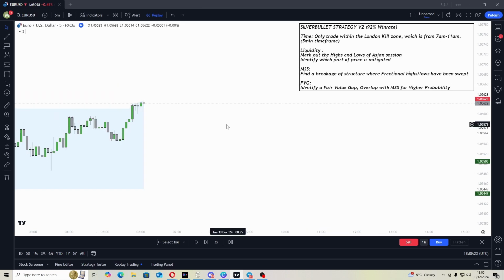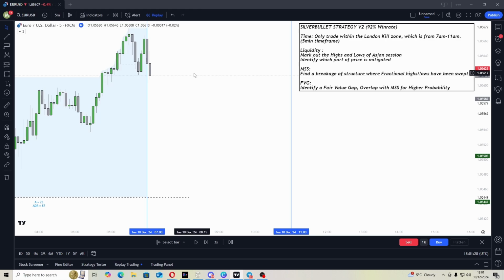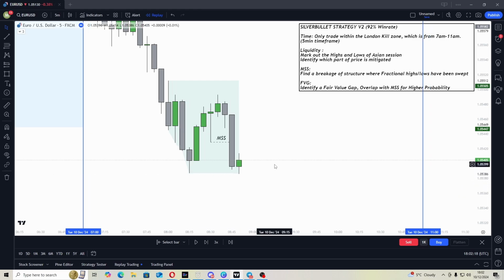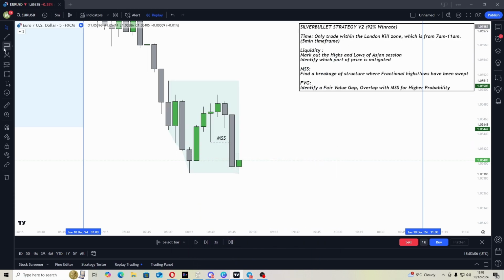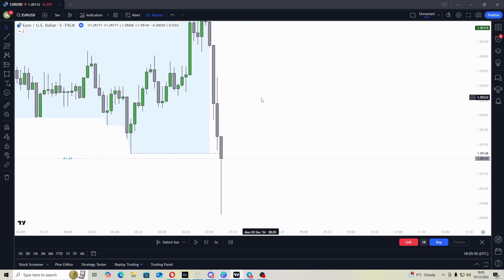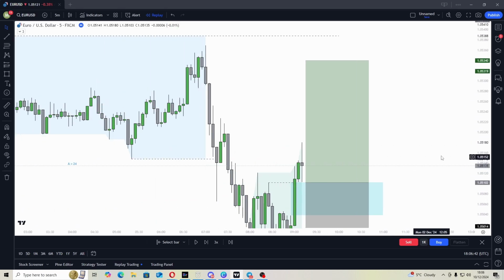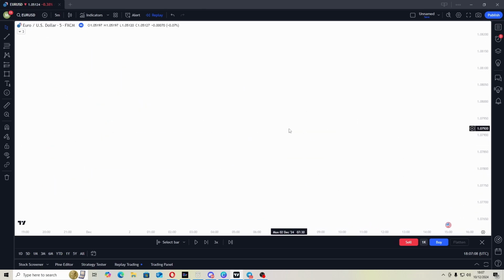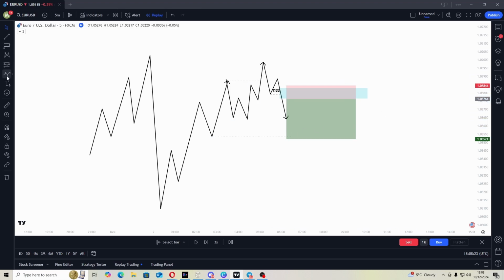This ICT STRATEGY Will get you INSTANTLY Funded with a 92% winrate (Full Breakdown)